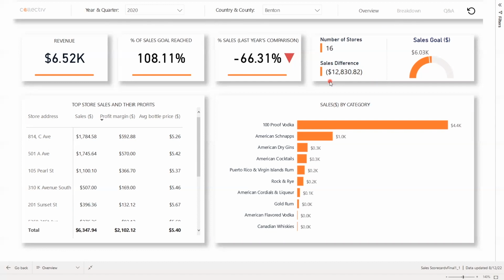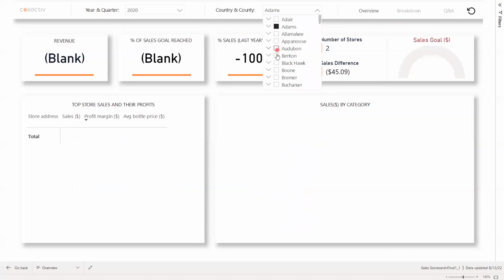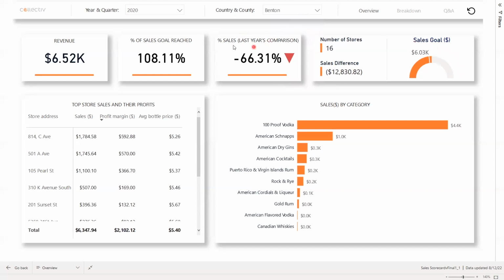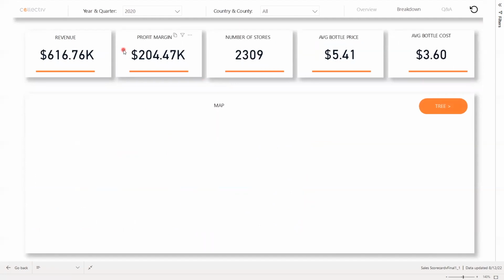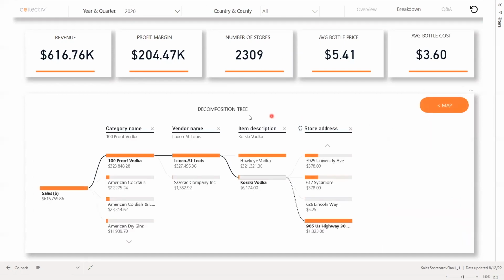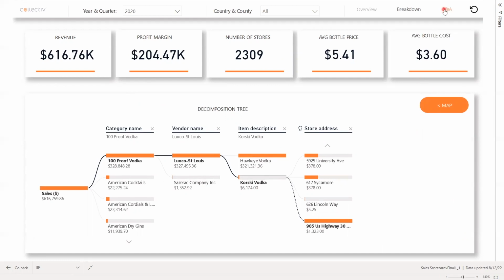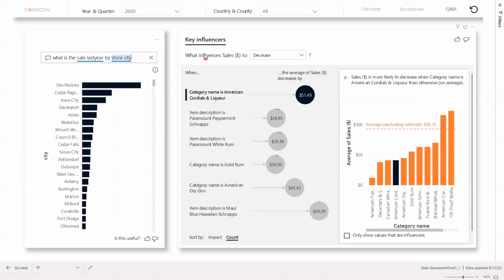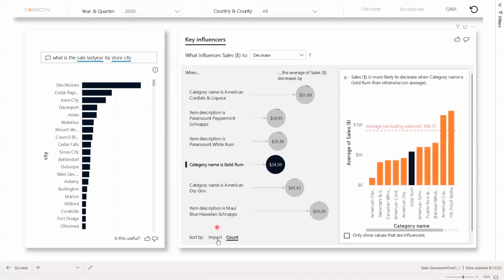Sales Scorecard Report in Power BI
This Power BI report shows a financial analysis report, using a liquor store as an example. No matter your industry, these sales scorecard reports are excellent tools for holding sales representatives accountable, evaluating your sales process, identifying top performance, and instilling healthy competition.